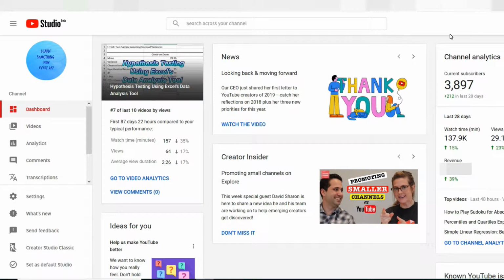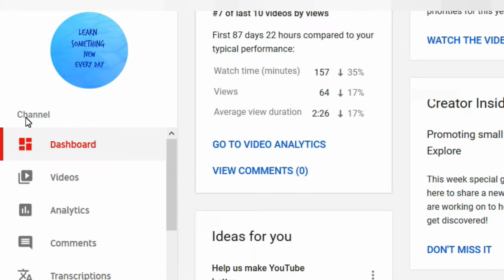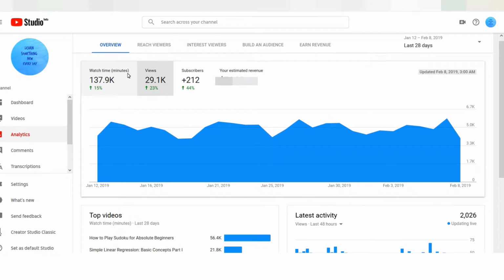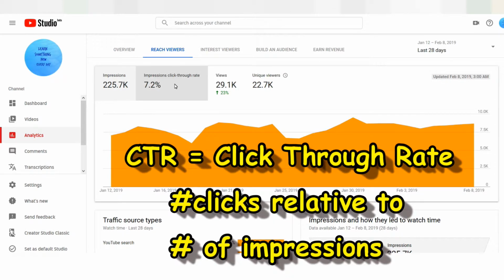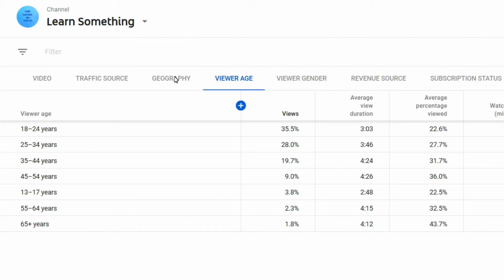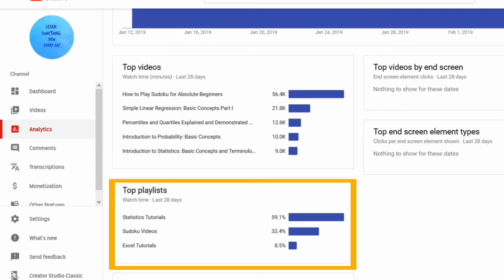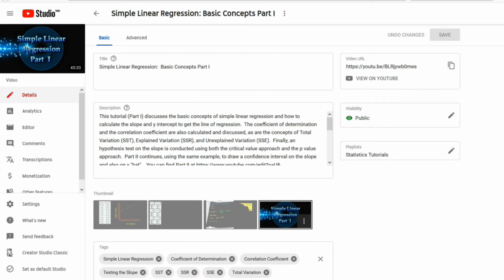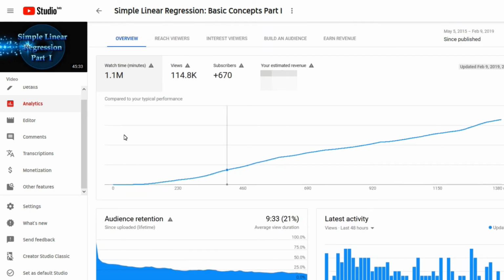YouTube Studio Analytics Explained: What you need to Know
Learn how to use the latest YouTube Studio Analytics tools to look at your channel data.  You can see who is watching your videos, how old they are, their gender, what countries they come from, and a whole host of information that will help you to understand and grow your audience.  This video covers the basics of YouTube Studio Beta which was introduced recently and will replace creator studio classic.